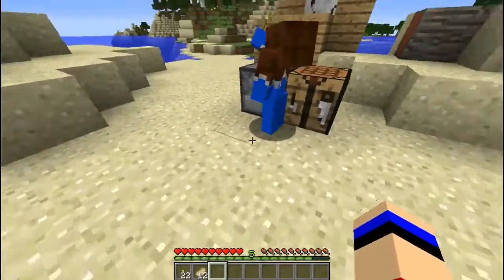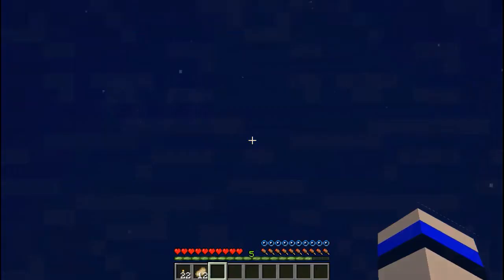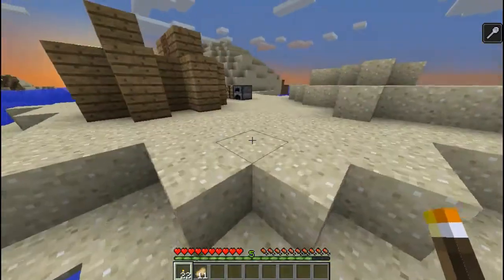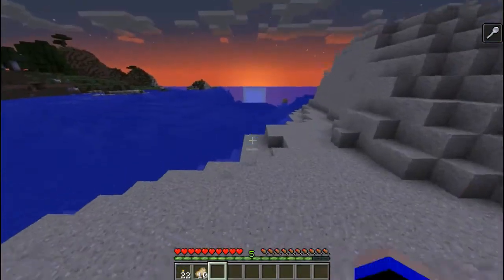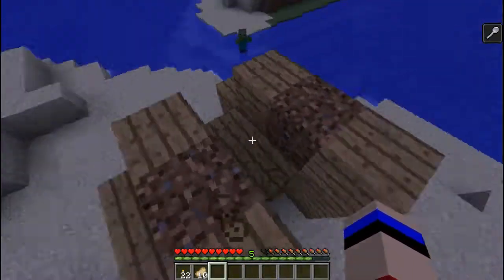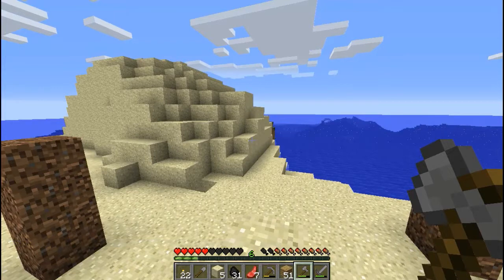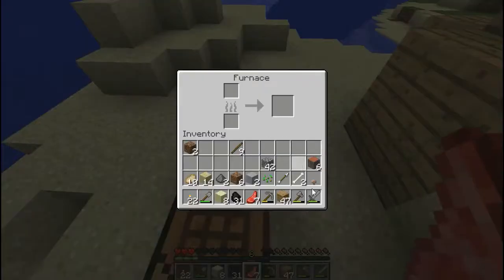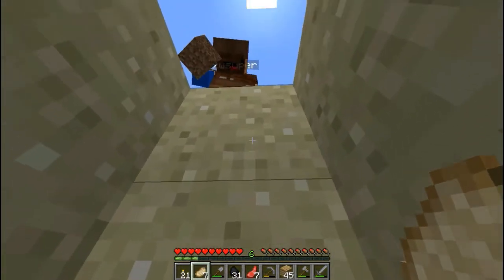ESCAPING TRAPS!!! | Quest to Kill the Ender Dragon #3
Hey Guys! and welcome to another video of Quest to Kill the Ender Dragon! Hope you Enjoy!

Sorry Guys I forgot the QTKTED Intro, I will make sure I do it next time